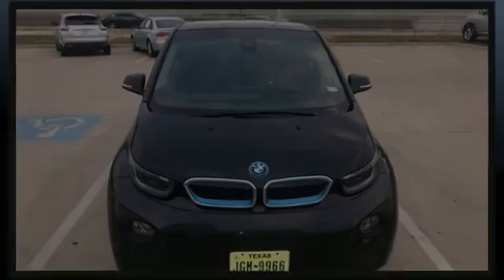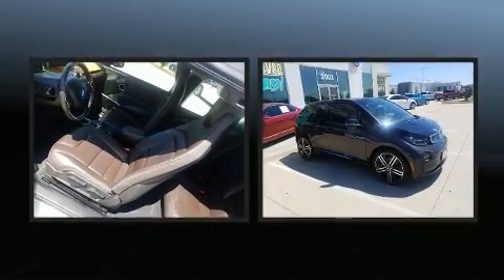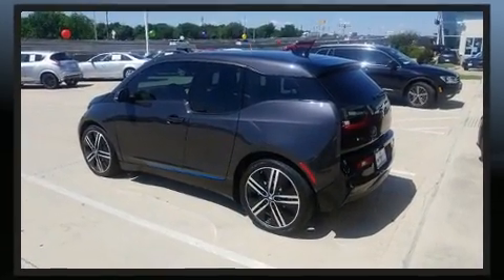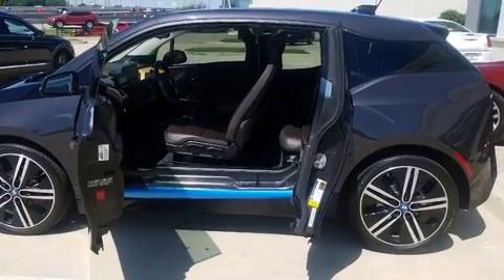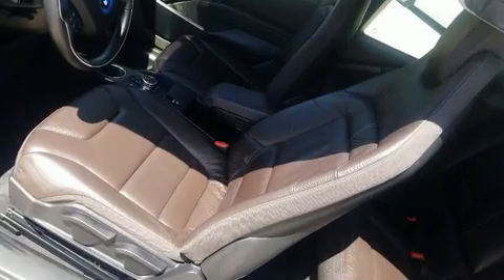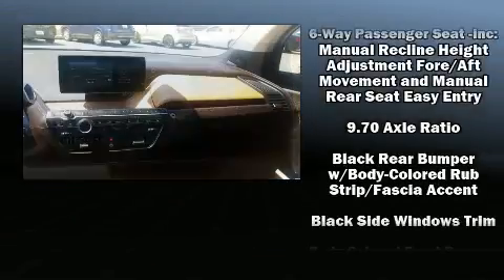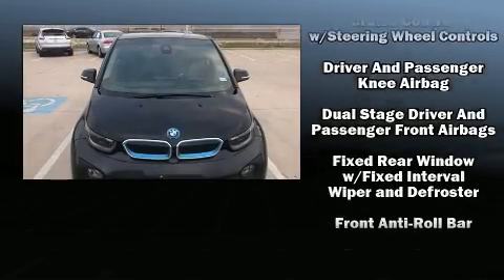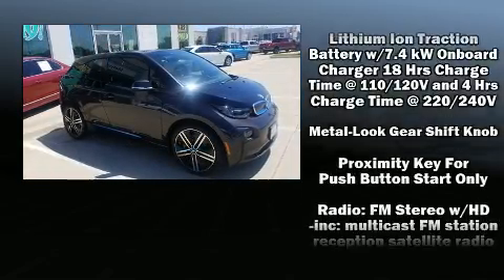2014 BMW i3 in Irving, TX 75062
Metro Volkswagen
2035 West Airport Freeway

Discerning drivers will appreciate the 2014 BMW i3. This 4 door, 4 passenger sedan still has less than 15,000 miles! Comfort and convenience were prioritized within, evidenced by amenities such as: an automatic dimming rear-view mirror, automatic dimming door mirrors, telescoping steering wheel, turn signal indicator mirrors, power windows, rear wipers, and a split folding rear seat. Safety equipment has been integrated throughout, including: dual front impact airbags with occupant sensing airbag, front side impact airbags, traction control, brake assist, a panic alarm, an emergency communication system, and 4 wheel disc brakes with ABS. Electronic stability control ensures solid grip atop the road surface, no matter how challenging the driving conditions. We pride ourselves in the quality that we offer on all of our vehicles. Stop by our dealership or give us a call for more information.